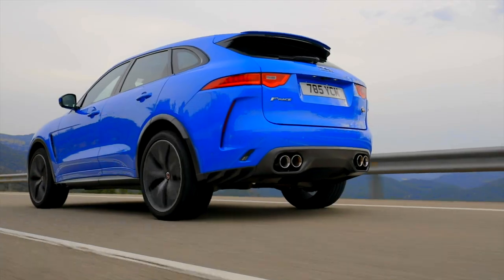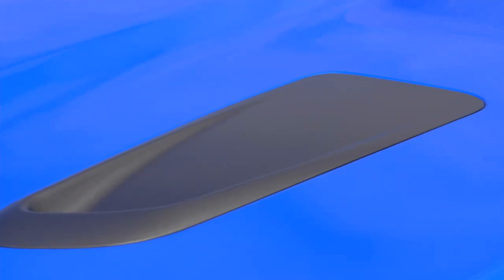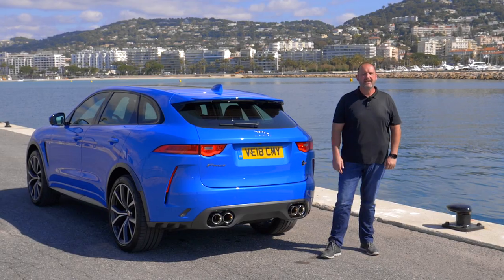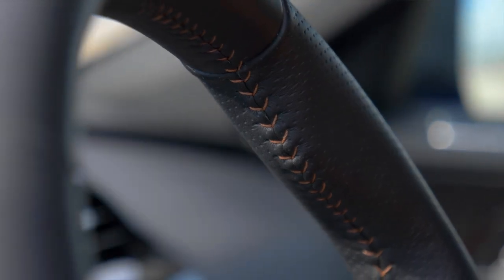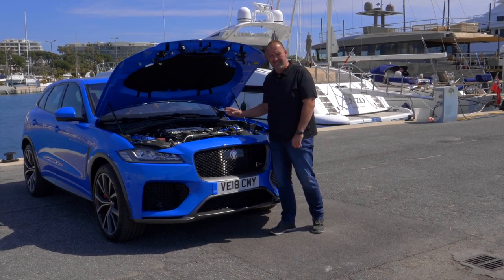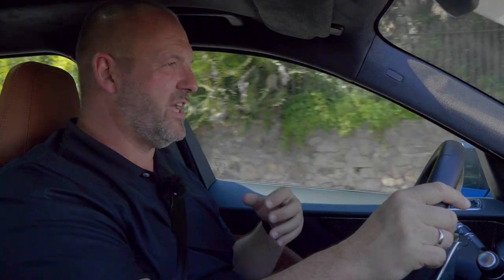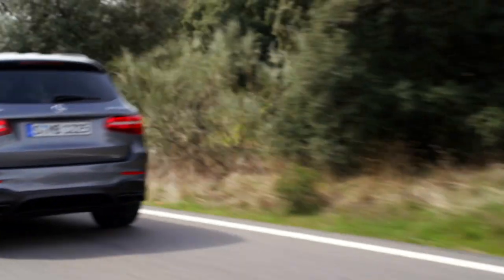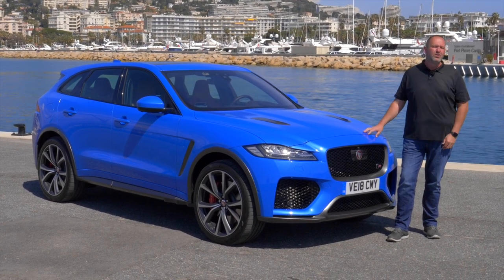2019 Jaguar F-Pace SVR Interior, Exterior, Drive, Review | SUV | Test | Full Review | English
The Jaguar F-Pace hits the market around three years ago. But now the British luxury brand presents a new top model of the SUV.
On top to its 5.0 litre V8 with 550 hp the Jaguar F-Pace SVR offers also an impressive design. But does the F-Pace SVR delivers what it promises?
During my test drive at the Côte d'Azur, I have tested what the new Jaguar F-Pace SVR really offers and if there are any downsites. Source: quickcarreview

Technical Details of our Test Car:
Car: Jaguar F-Pace SVR AWD
Trim Level: SVR
Colour: Ultra Blue
Engine: V8 Compressor
Displacement: 5.000 cm³
Max. Power: 405 kW (550 PS)
Max. Torque: 680 Nm
V-Max: 283 km/h